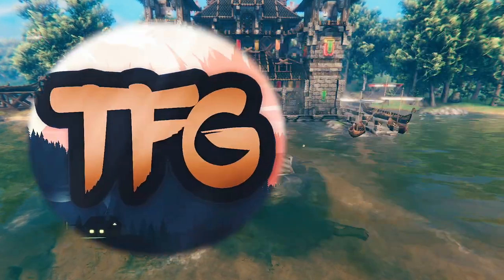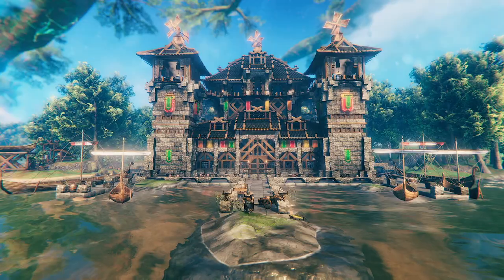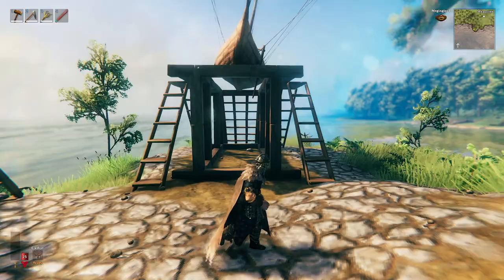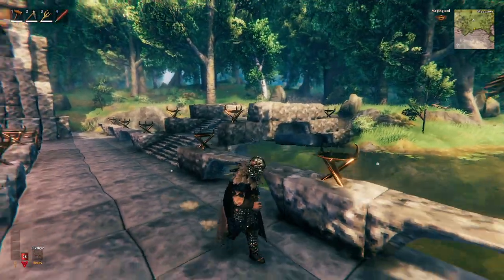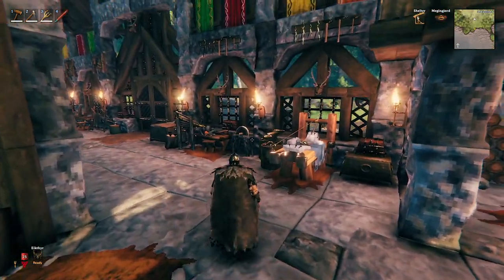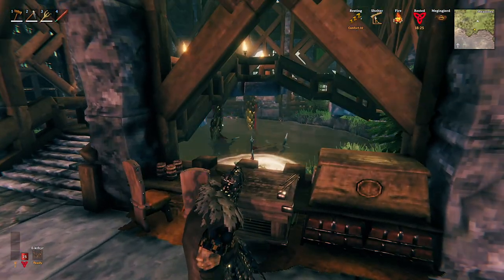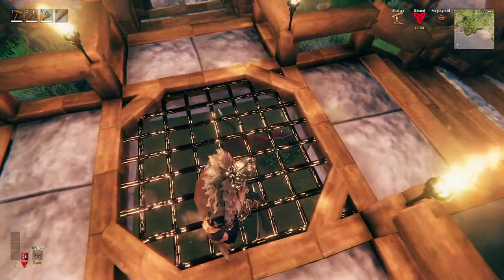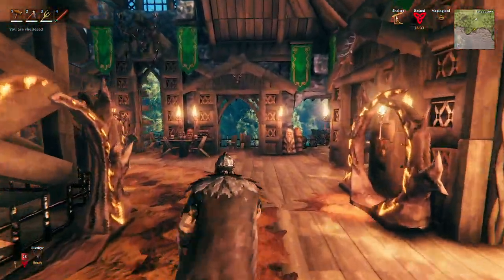Challenging myself to build with Water in Valheim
Description: Valheim ~ Build with Water Challenge? ~ Megabuild. In this one I challenged myself to incorporate water into my Valheim build, I hope you like it!
This build is completely vanilla(as all of my builds are) except for the fact that I use the mod Infinity Hammer for time saving so that I can make content on YouTube quicker. The other two mods I have are also just used as time saving mods and are hardly ever used and were not used in this build.

^^^All of my builds are offered as part of my channel memberships.^^^ This world is free. Download it from the free world downloads text channel in my Discord.
This build and a few others are free though.

Timestamps:
0:00-1:12 Intro
1:12-2:58 How-to section
2:58-12:50 Tour
12:50-13:13 Outro

Mods Used:
Infinity Hammer
World Edit
Server Devcommands
Mod Configurator